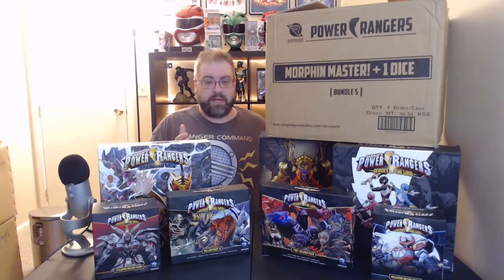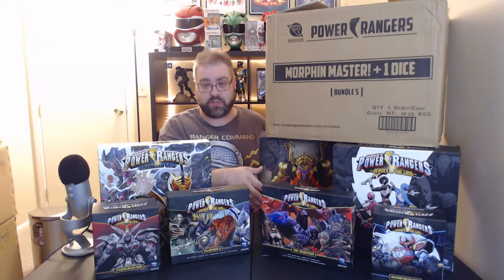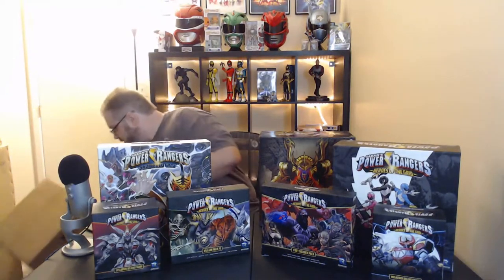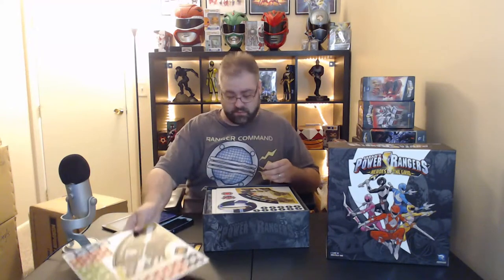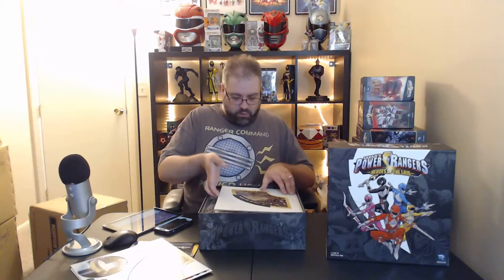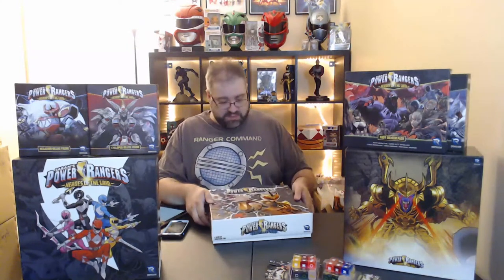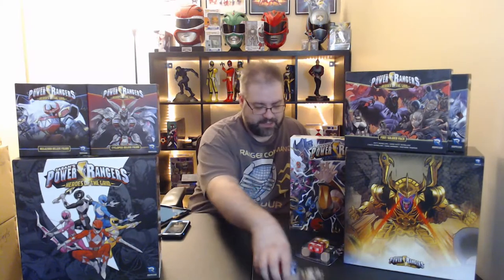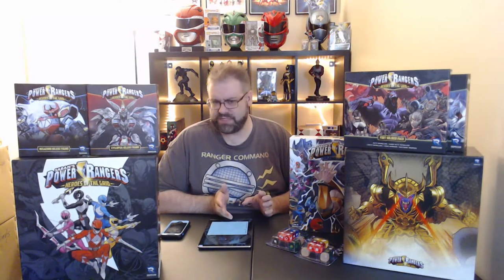Ranger Command Unboxing - Heroes of the Grid - All in!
Host trekkieb47 will be unboxing his copy of Renegade Games "Heroes of the Grid". This is the complete Morphin Master - All In! edition.